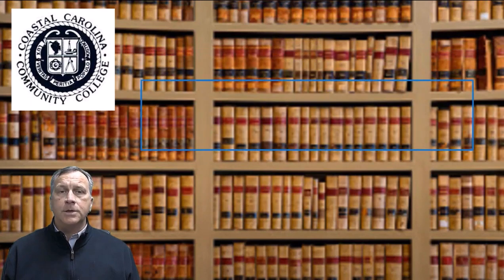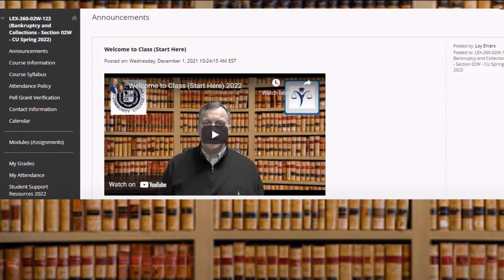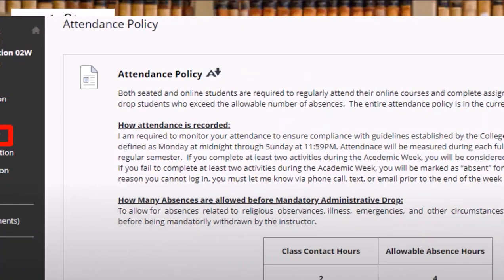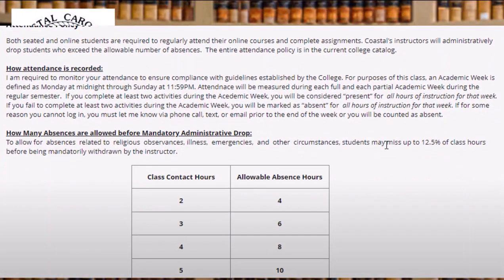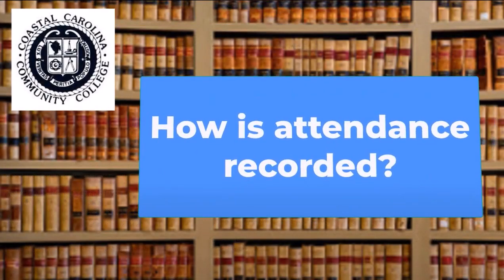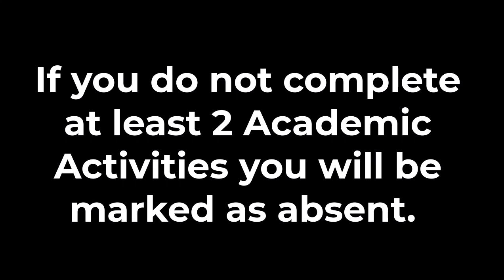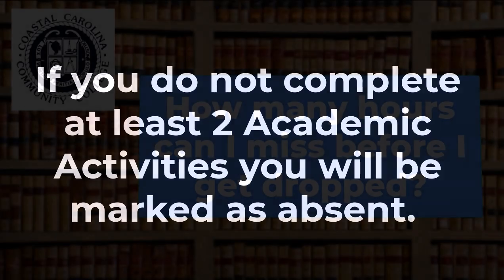HYFLEX Attendance Policy (2 Contact Hours)